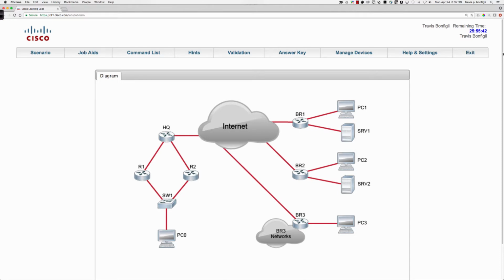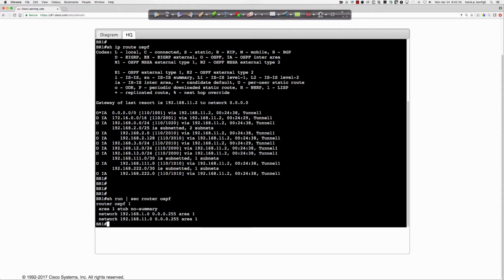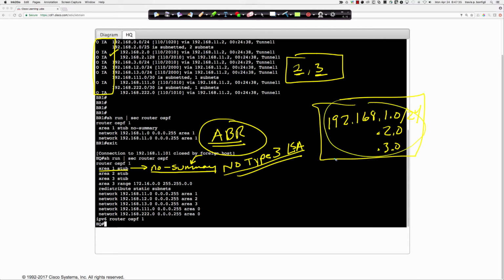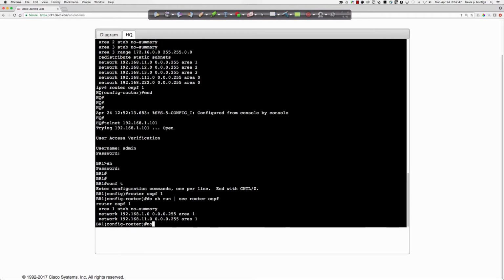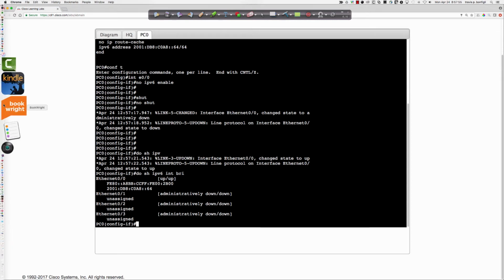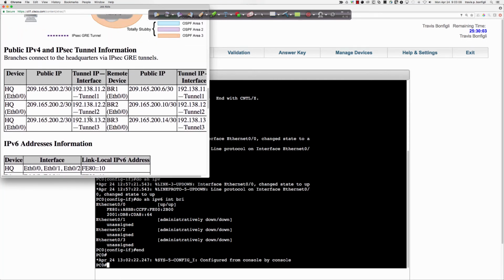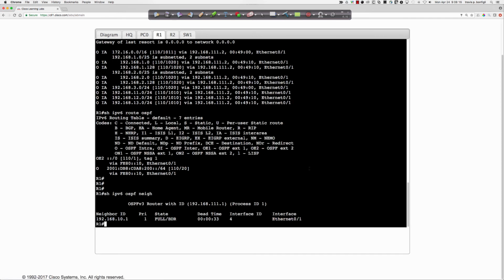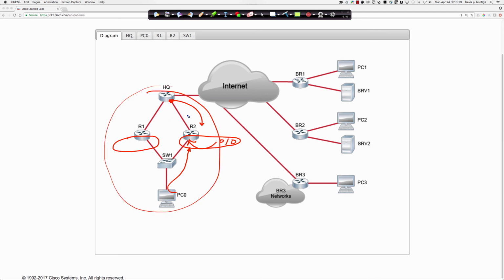Spring 2017 - CTS267-840 (CCNP TSHOOT) - Bank Of Polona Network - Challenge 16 - Week #11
In this final troubleshooting effort we take a look at two (2) tickets in the Bank of Polona network.  We see how to properly configure an Area Border Router (ABR) so that its non-area-zero areas are Totally Stubby, we discuss the use of the 'ipv6 enable' command, and see how to troubleshoot reachability in OSPFv3.  This is all done through the lens of Cisco Learning Labs Challenge #16 activity.  Enjoy!